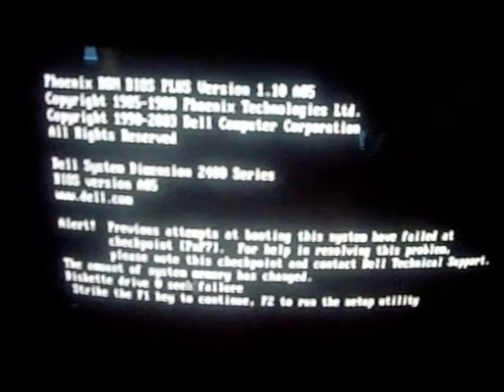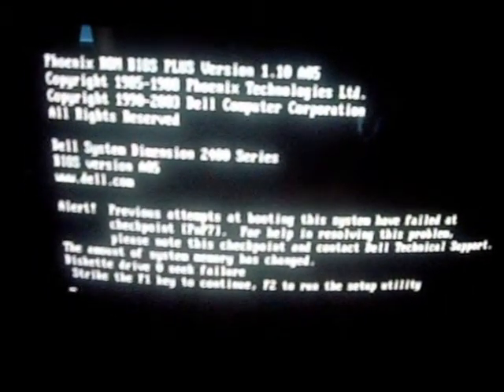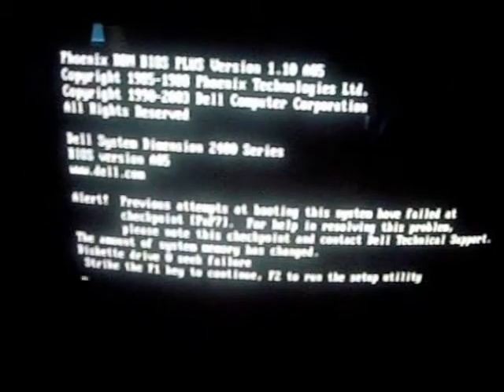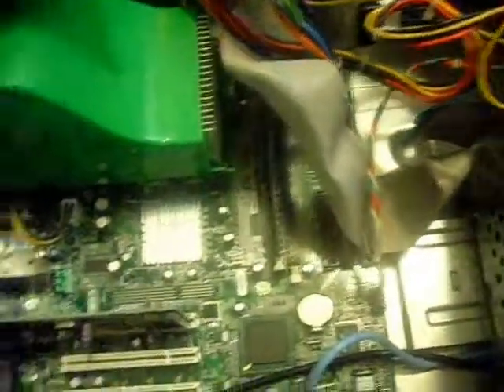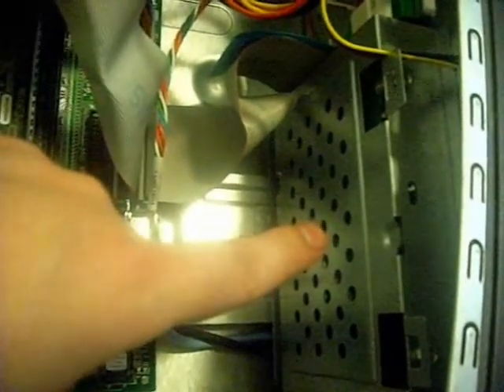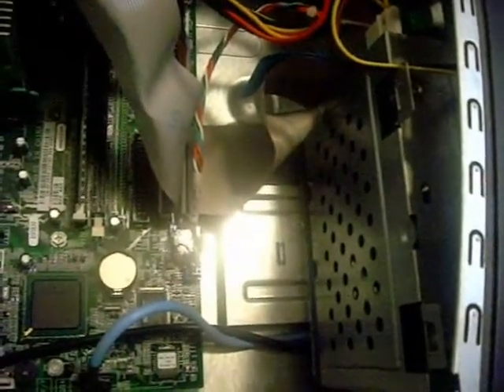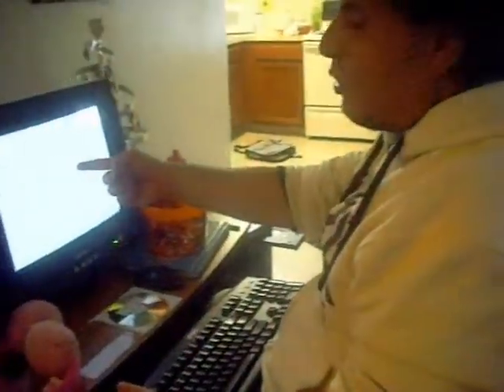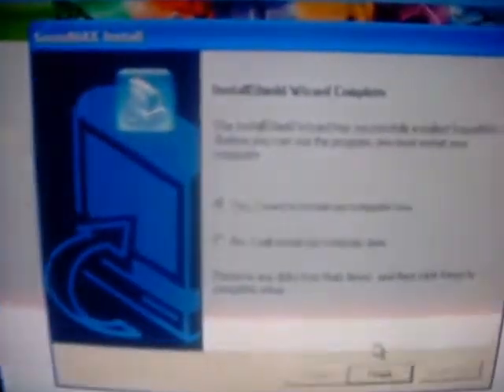Getting A Dell Dimension 2400 - up and running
About 6 to 8 hours of work.